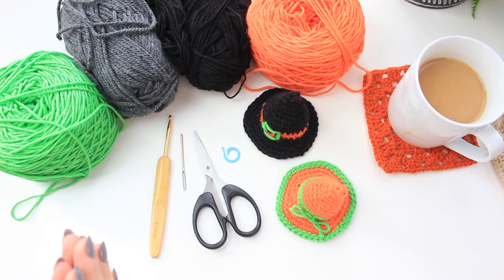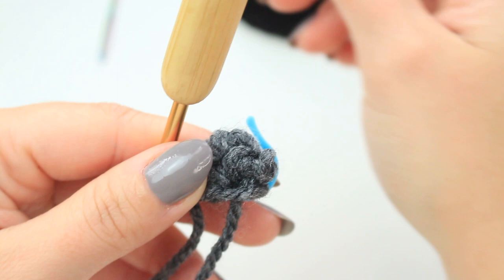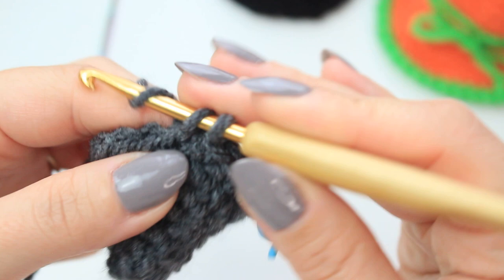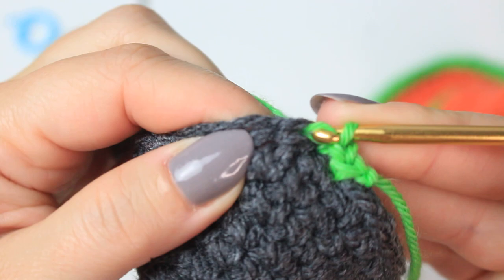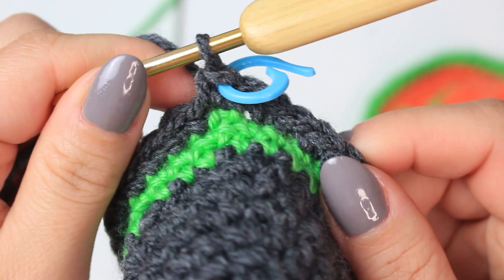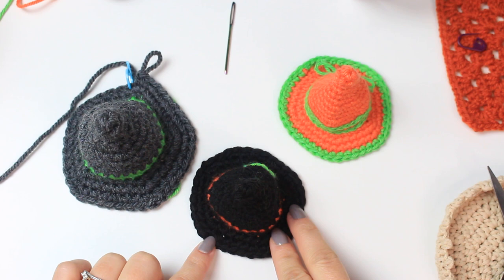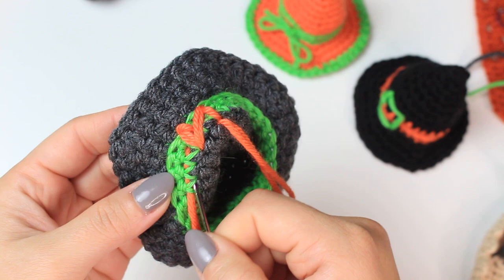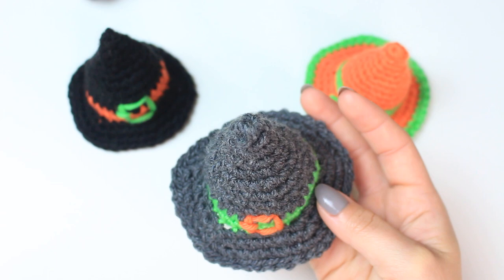Amazing Halloween idea 👻 let's make a tiny witch hat! | Crochet Tutorial | DIY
How to crochet a tiny witch hat for Halloween decorations and to try it on your cats while they are sleeping! 😂

Comment bellow if you liked the video and/or any suggestions you have for future videos! 🌻

Things you will need:
►YARN - Bravissimo by Tessiland

⏱️ TUTORIAL TIMESTAMPS ⏱️
00:00 - Intro
01:07 - Materials
01:59 - Cone - top of the hat
11:42 - Band
13:57 - Brim
23:01 - Weave in
24:12 - Buckle
27:58 - Outro

I recommend hand washing the crochet in cold water and a natural soap (Method Concentrated Laundry Liquid Detergent), rinse it out gently and lay flat on a towel to dry. The same for both cotton and acrylic yarns. I do not recommend warm water.

With love,
Bruna xx

►Today's topics:
crochet hat, crochet witch hat, witch hat crochet, tiny crochet witch hat, crochet halloween